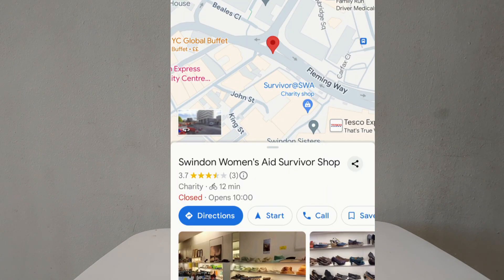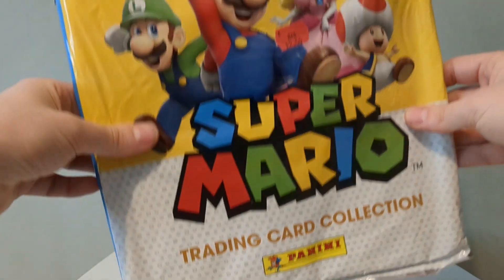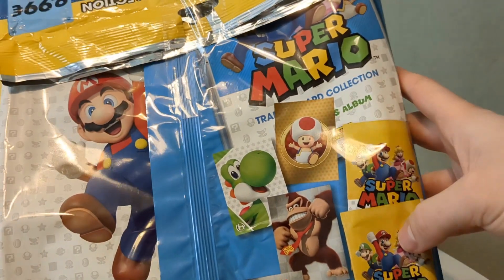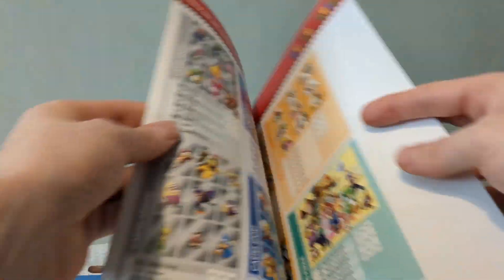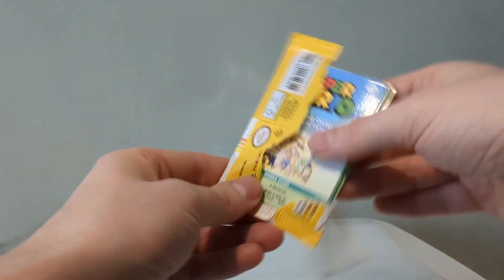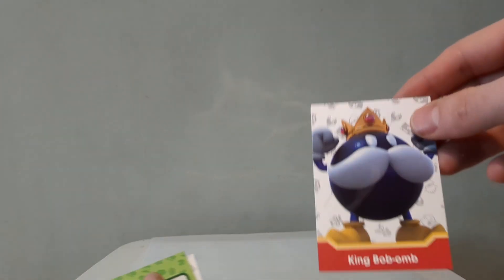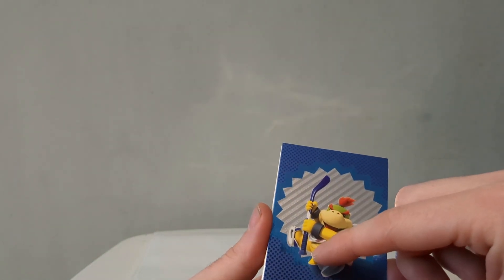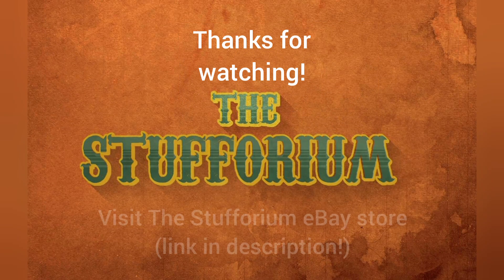Only Mario Has The Answer!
A recent trip to the charity shop provided Mr with a nice vintage Smarties Mug & some more Mario Reading Cards!

My name's Ben I upload content that helps catalogue my projects and maybe some of you out there may get something out of it too!!

Visit The Stufforium eBay shop to find many of the items featured in The Stufforium videos:

Stuffhere Projects

sprojectsgram on Instagram

The Stufforium

shp_stufforium on Instagram

thriftyp

shp_thriftyp on Instagram

Personal

@abenstuart on X